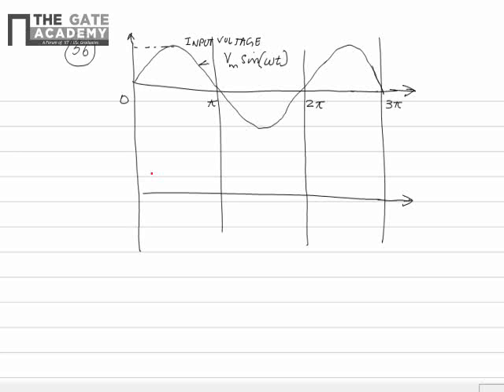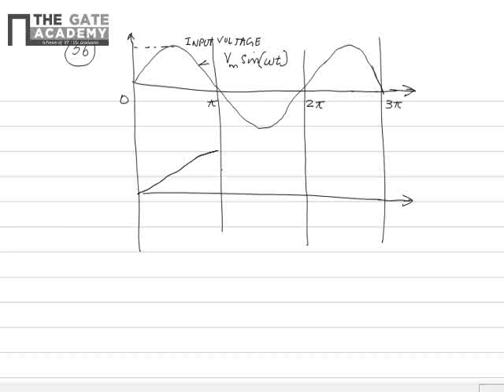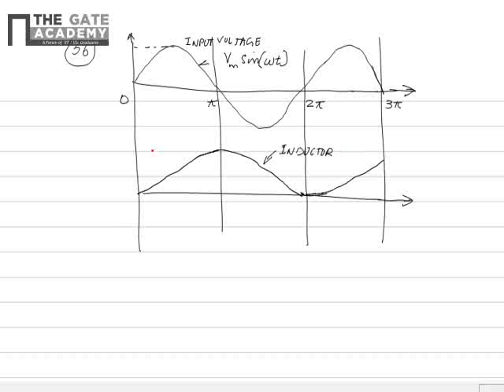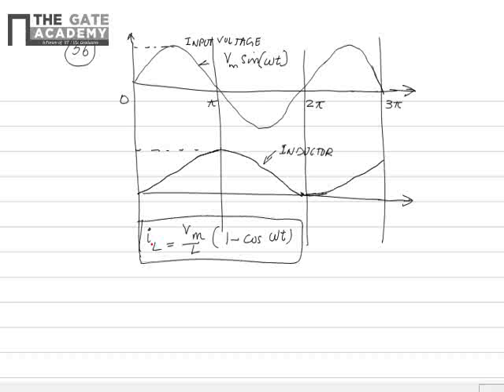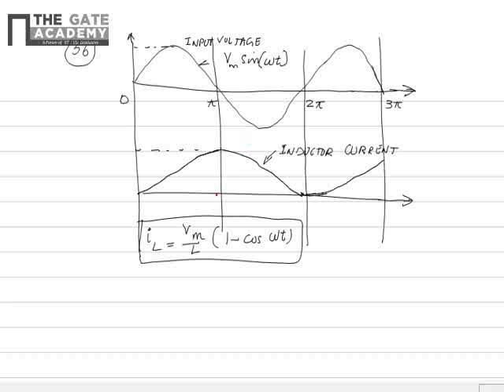GATE 13 EE TS 5 QNo 36